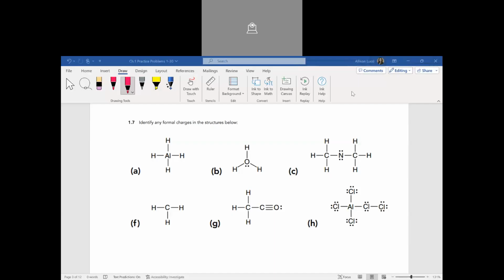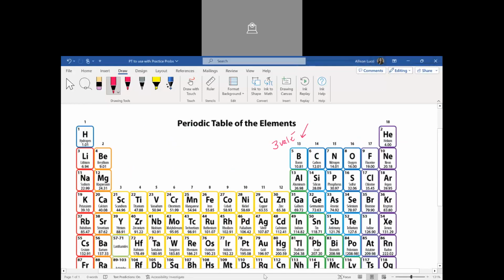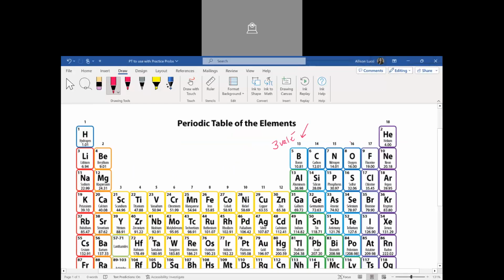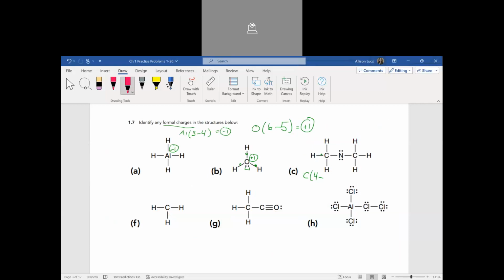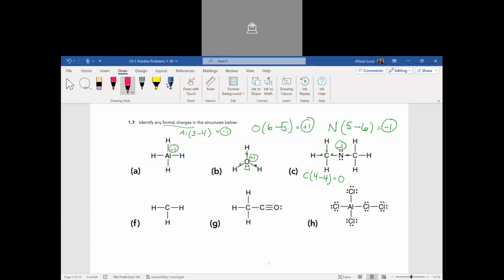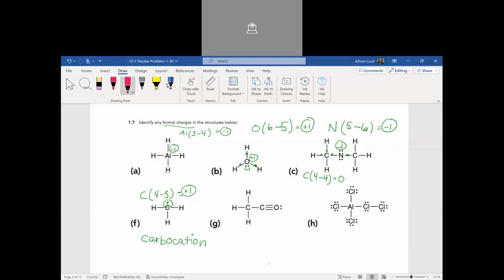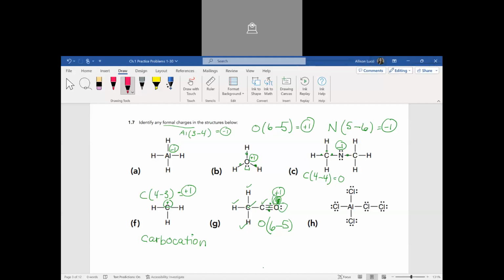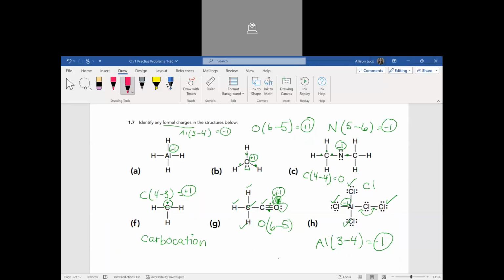Klein Chapter 1 Problem 7